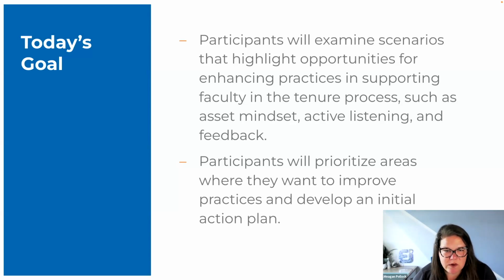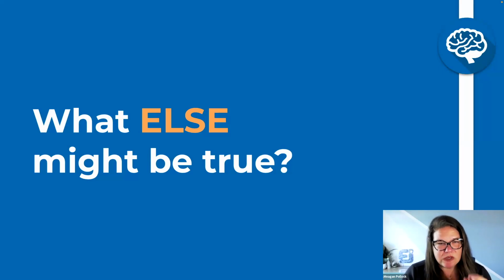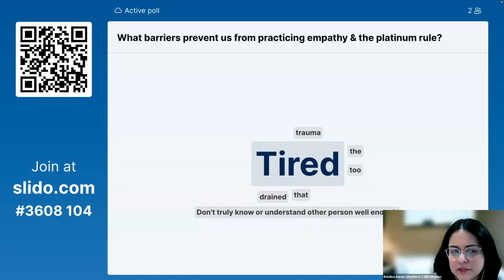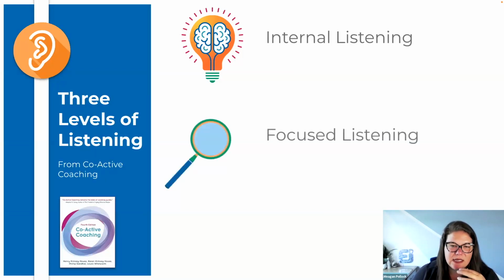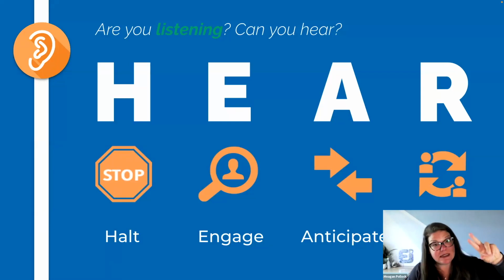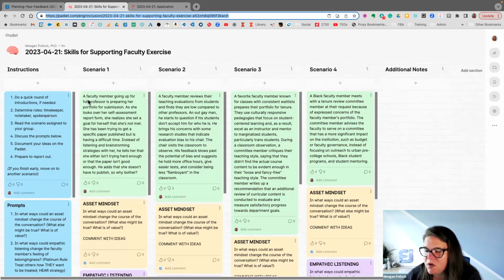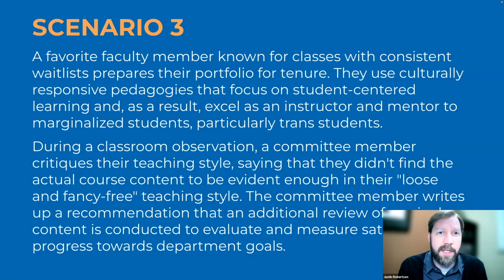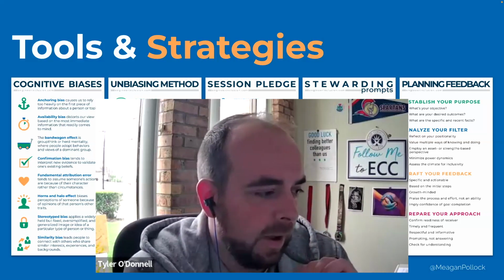Skills for Supporting Faculty Through Tenure Review Process, Virtual Workshop 2023-04-21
This virtual workshop was part 3 of a 3-part series for Elgin Community College on April 21, 2023.

ABSTRACT: To effectively support and empower faculty through the tenure review process, we must employ equity-minded professional coaching skills like an asset mindset, active empathic listening, and self-efficacy-boosting feedback. These behaviors can reduce barriers, particularly those faced by traditionally marginalized and minoritized faculty members. In this seminar, participants will examine a case study highlighting opportunities for enhancing practices in supporting faculty in the tenure process, role-play real-world tenure process scenarios to practice an equity-minded support model, and prioritize areas where they want to improve practices.

OBJECTIVE: Participants will be able to assess and adapt their support practices using an equity-minded reflection tool.

KEY RESULTS:
Participants will examine scenarios that highlight opportunities for enhancing practices in supporting faculty in the tenure process, such as asset mindset, active listening, and feedback.
Participants will role-play real-world tenure process scenarios and practice an equity-minded support model.
Participants will prioritize areas where they want to improve practices and develop an initial action plan.